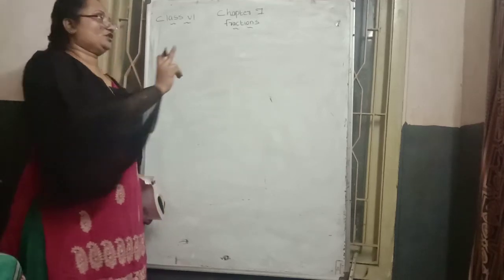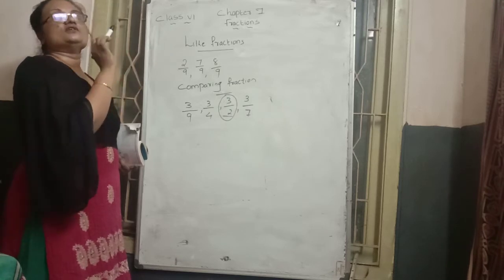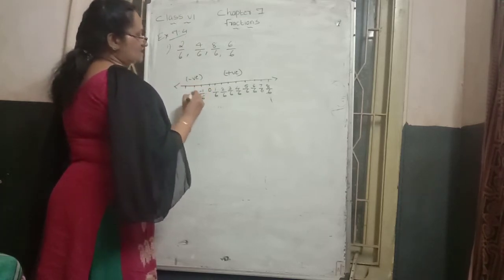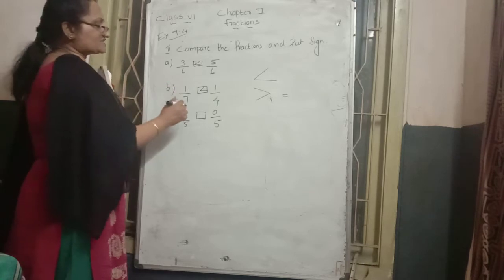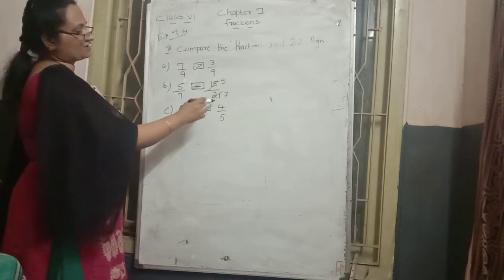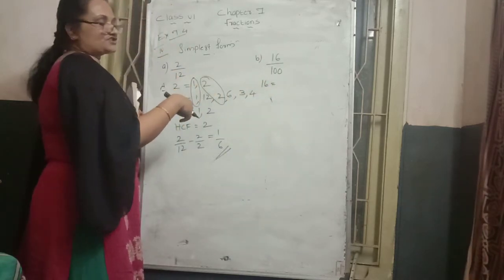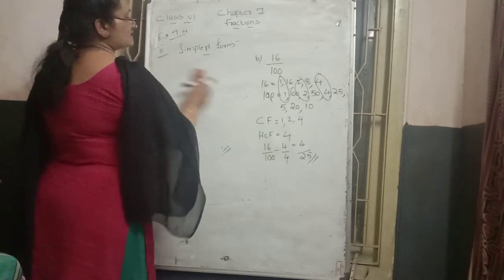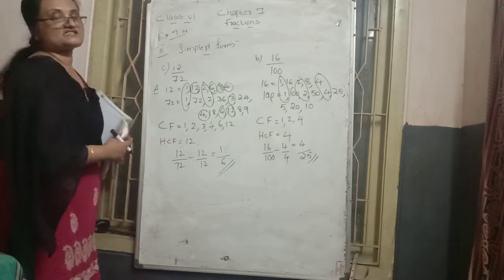6th class math video 31 chapter 7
Chapter 7exercise 7.4